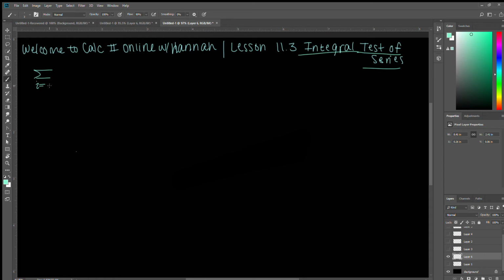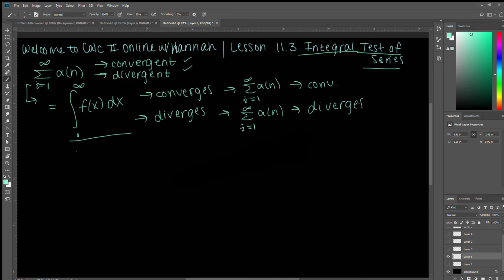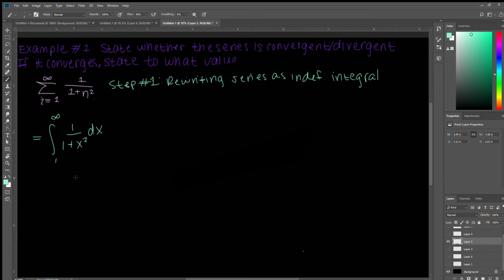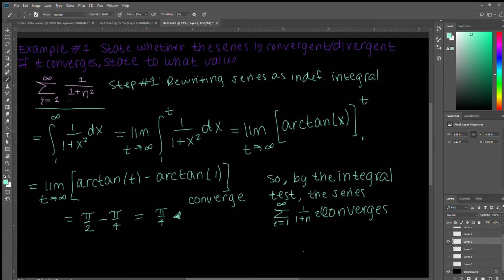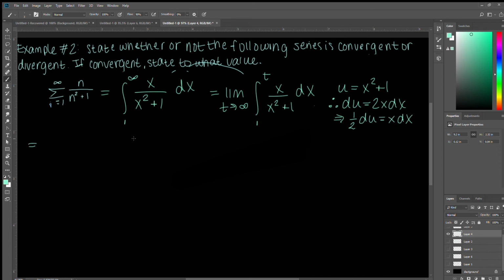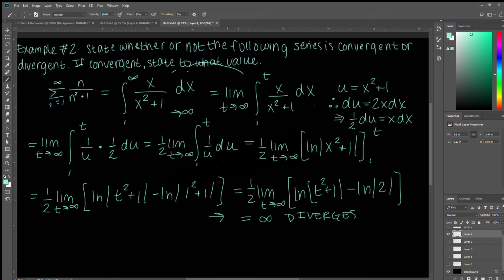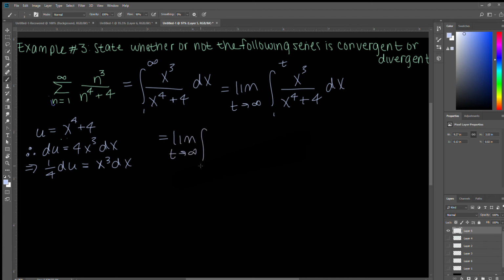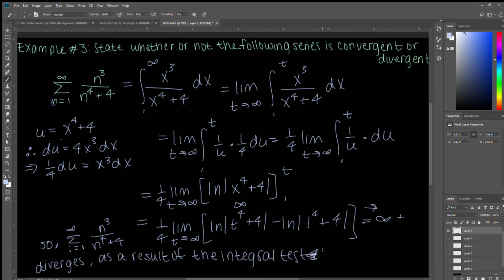Calc. 2, Online Lesson #1 w/ your TA: 11.3, Indefinite Integral Test of Series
Hi all! Hope you are staying safe and socially distancing yourself during this time of COVID-19. The professor is going to take over next week with live lectures. I’m the meantime, please watch and review this video so you’re up-to-date for the upcoming lectures. Some notes for the video:

1. I state in the beginning minute that the integral symbol is the integrand; this is wrong. The symbol signifying integration of a function is known as the integrand. There may also be some errors in my pronunciation or definition of certain steps.

2. Integral does NOT equal series. Sorry if that is misleading!

2. I am still a university student, meaning that I have no professional educational experience in which I take on the role of a professor or professional, educational instructor. I only have brief experience of being a TA. Please take my instruction with a grain of salt, as my discipline of specialty is engineering, and not strict mathematics.

3. If there are any questions regarding the content, outcome, or description of problems, please let me know. This means that if I get a problem wrong, please, please tell me! Let's try and help each other out during this time.